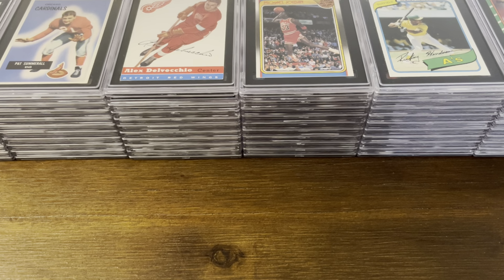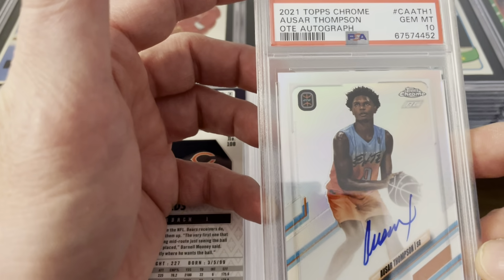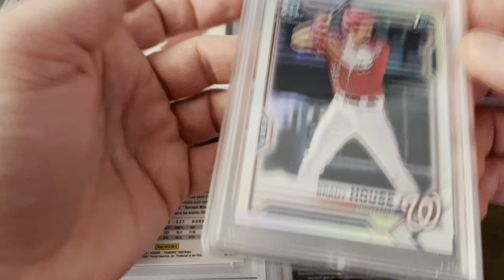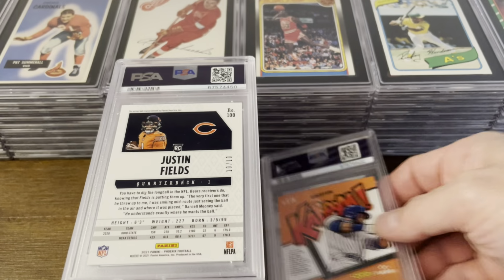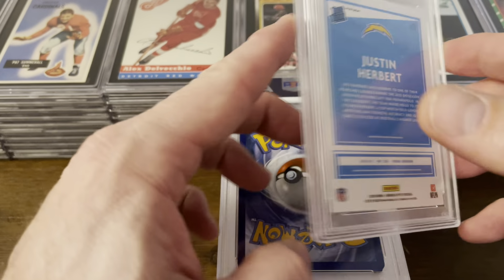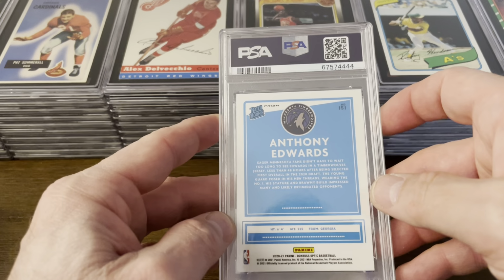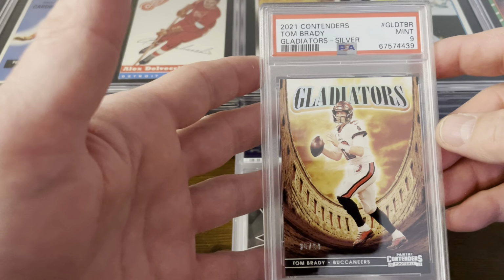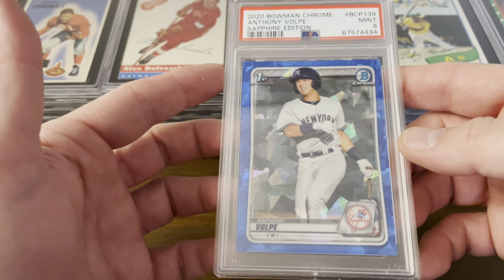PSA Reveal! Part two…Jalen Hurts Rookie Auto. Lebron James Tribute. PSA madness! Another crazy grade